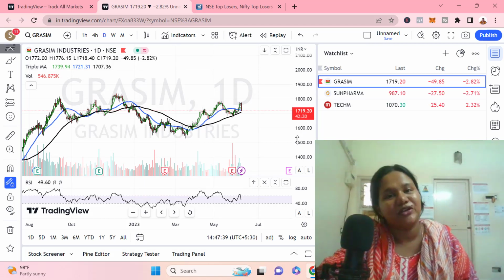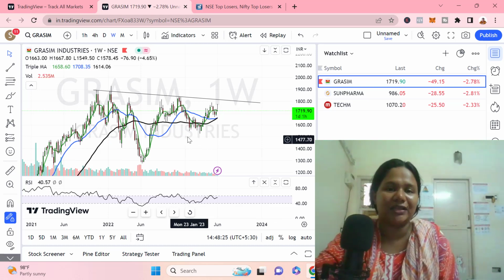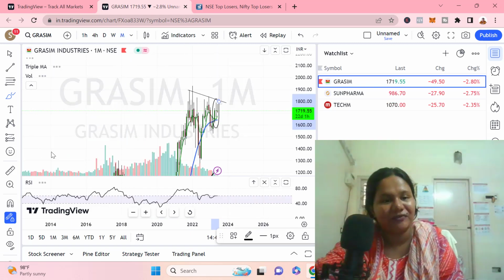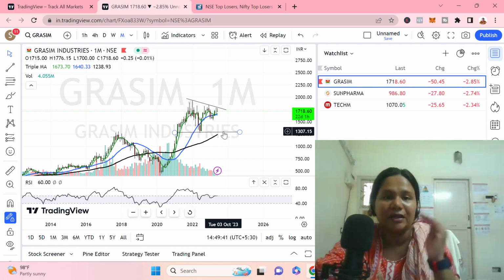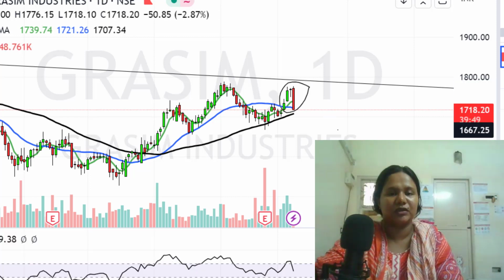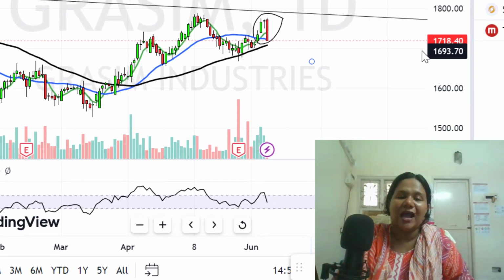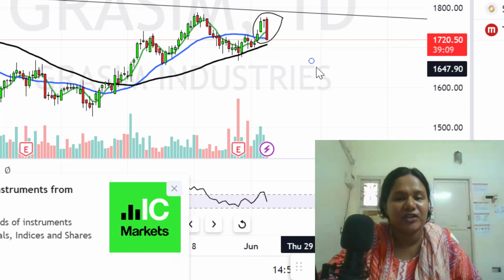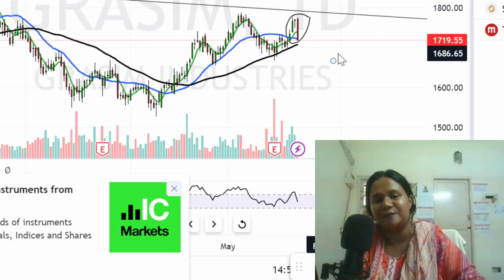Grasim Stock Analysis | Jun 2023 | Swing trading for beginners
Learn Swing Trading from me